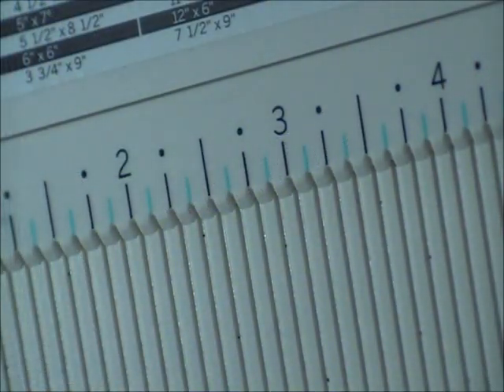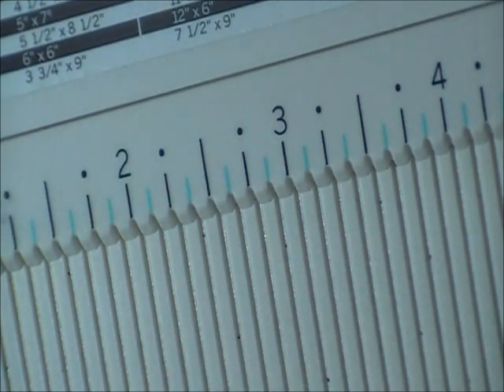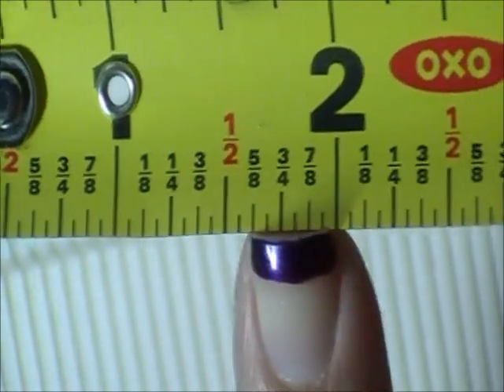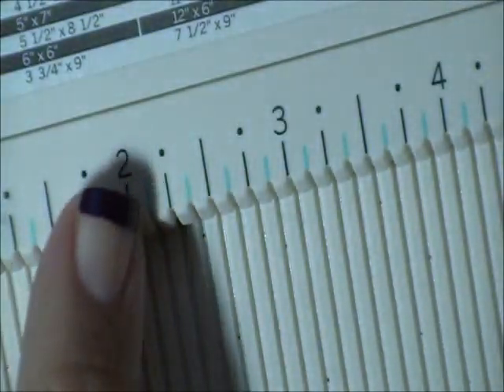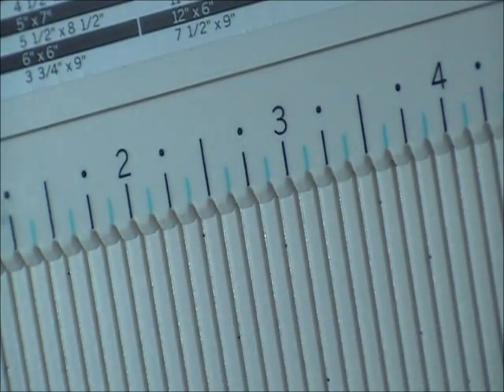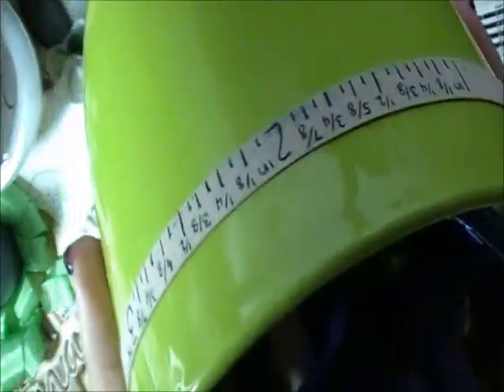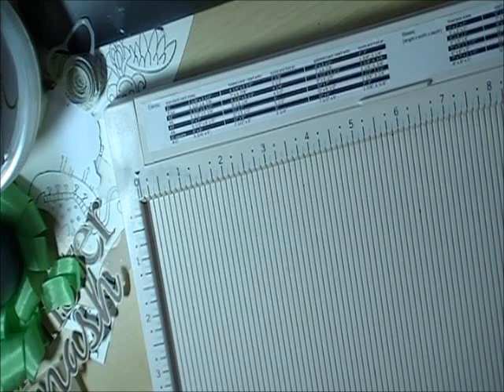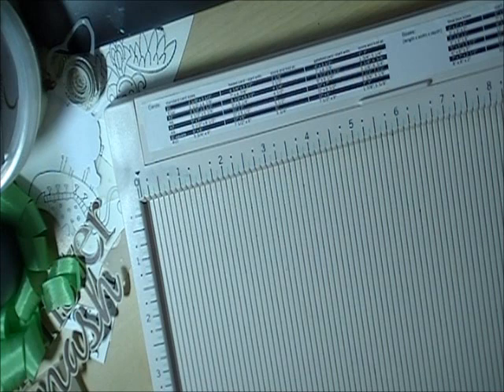Measurements for the Martha Steward Scoreboard & other projects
I though this might be helpful to someone so I though I would share.  If you are like me mathematically challenged :) then this might come in handy.